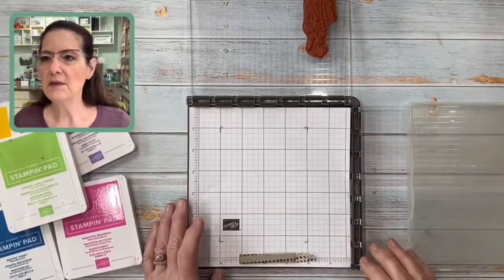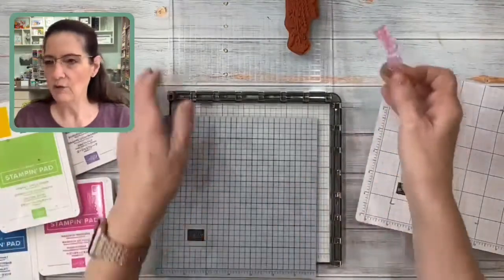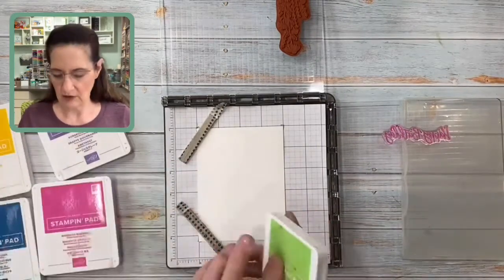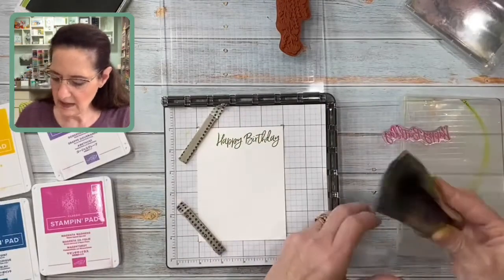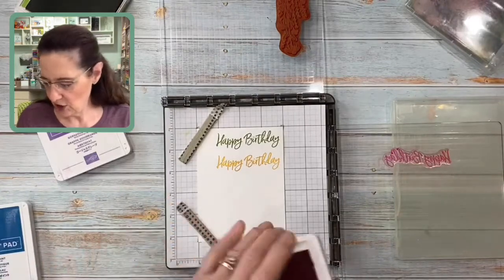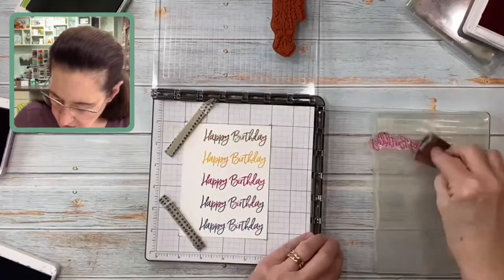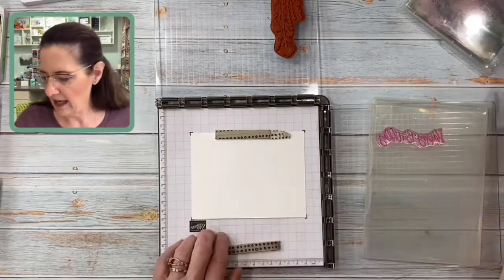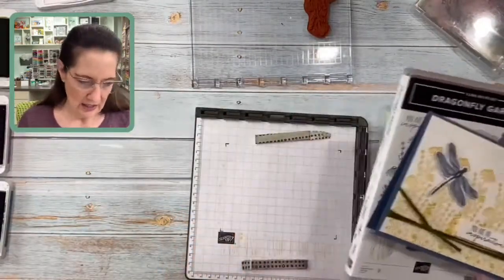Teach M.E. Tuesday Bonus Video Episode 2 highlighting Stampin' Up!'s Stamparatus Hinge Stamping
In this second video in the series we will discuss hinge step stamping and how this will help keep our stamping exactly where we want it

createwithme.stampinup.net